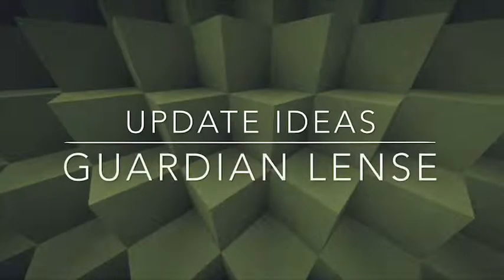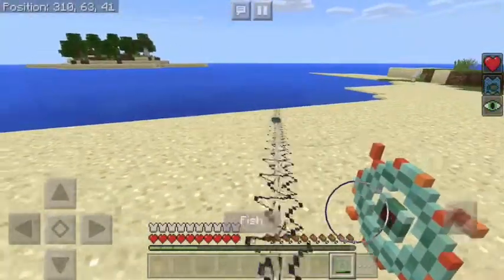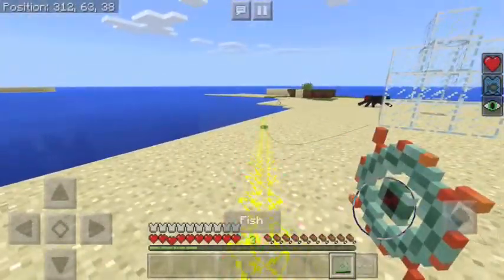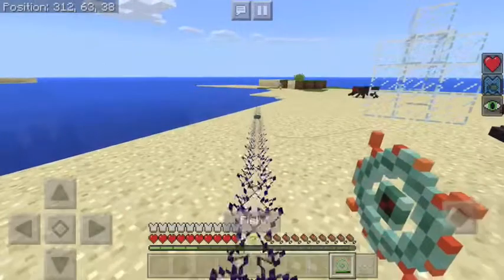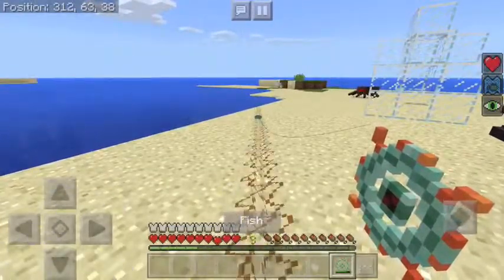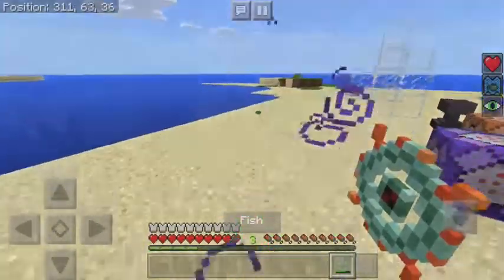Guardian lens : Minecraft Update Ideas